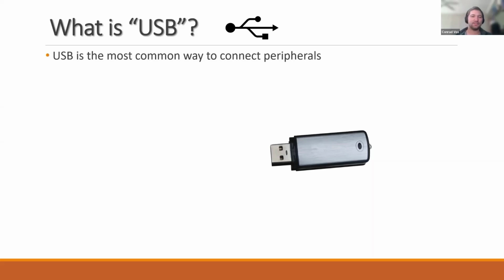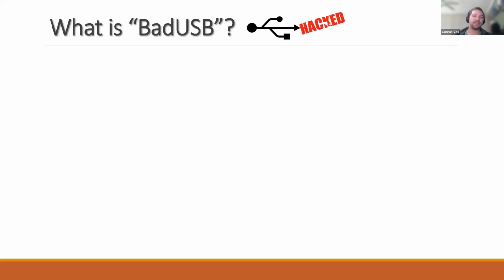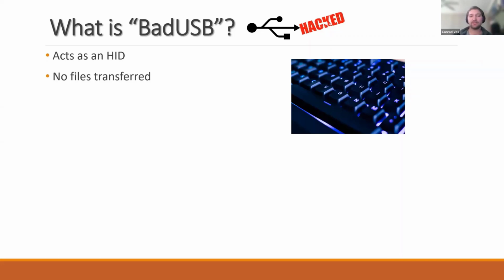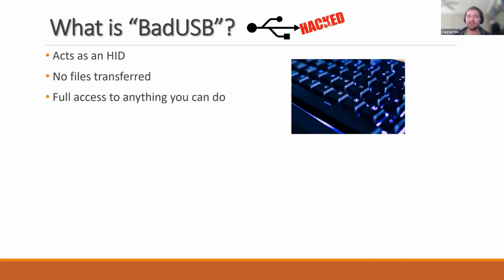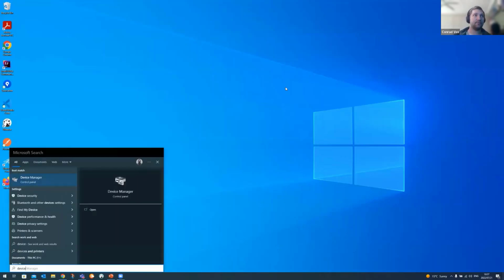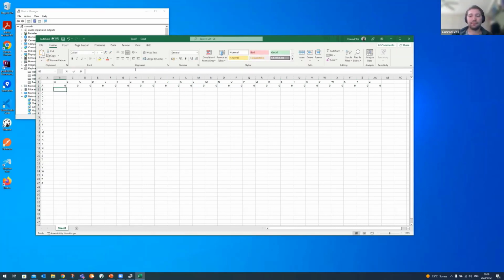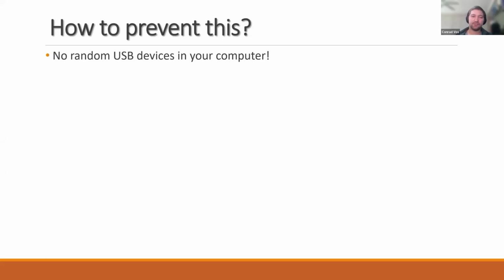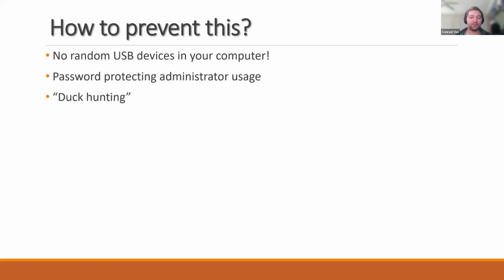BadUSB: How a memory stick can suddenly become a keyboard and take over your computer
Computers put a great amount of trust into USB devices identifying themselves. Conrad Vos shows how this trust can be exploited by the device by identifying itself as another device and the computer just going along with it.